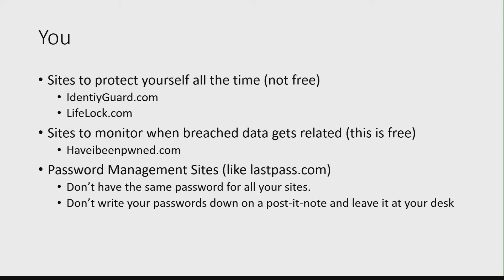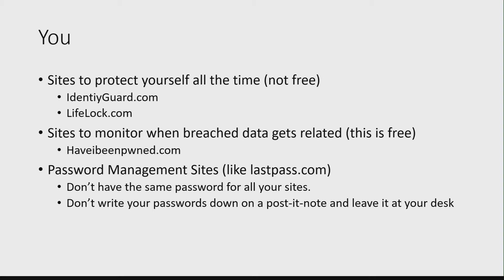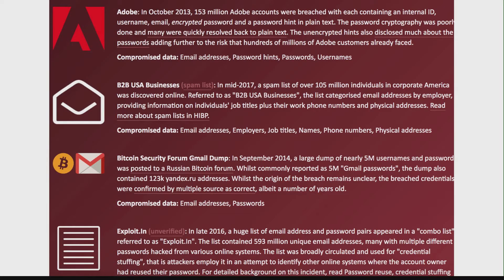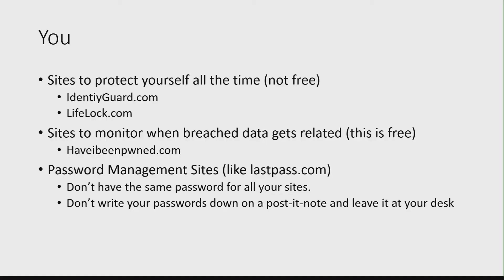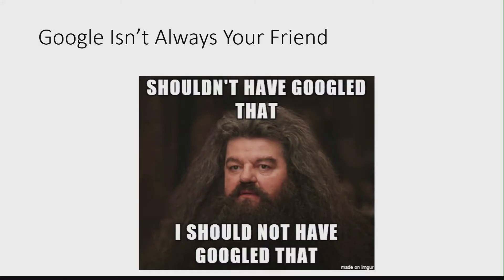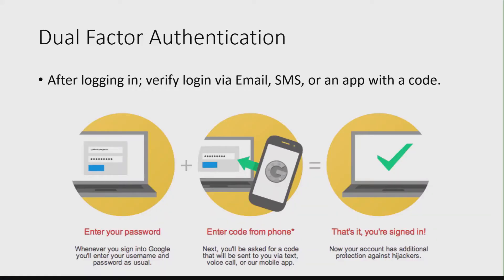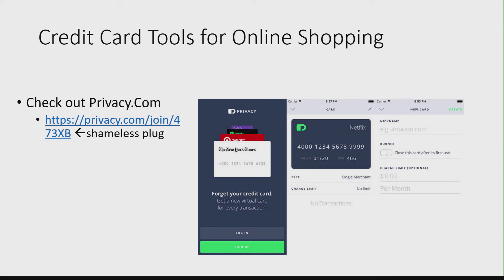Six Tips for Protecting Yourself Online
Evolve Project Director of Strategic Innovation Brian Pichman explains how to shore up your personal cybersecurity in this clip from Computers in Libraries 2018.